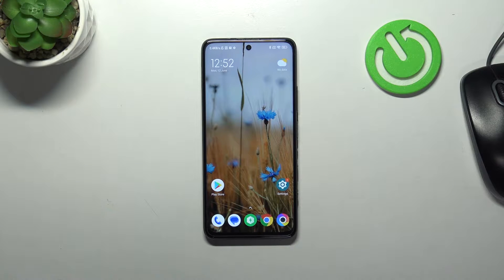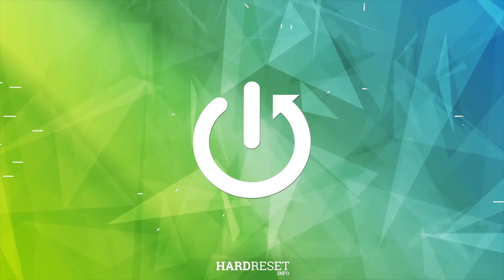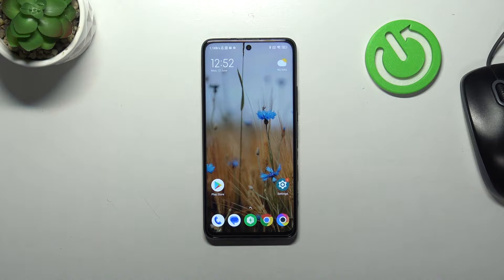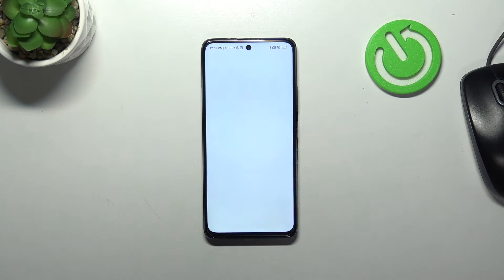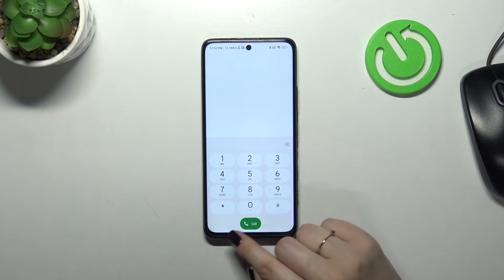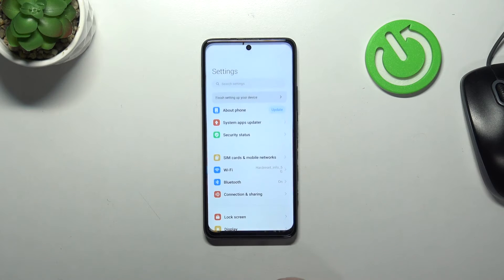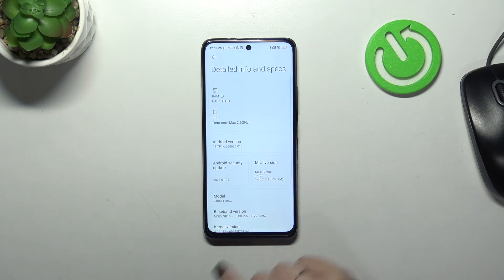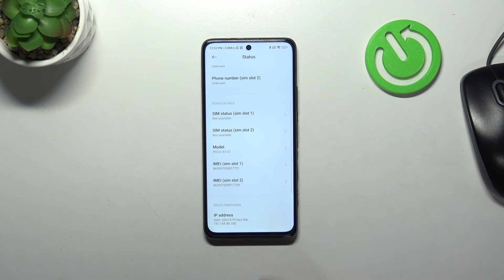How to Check IMEI Number on POCO X3 GT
Watch this video if you want to easily check the IMEI number on your POCO X3 GT. Use this information for registration purposes, device identification or if you want to check if you have originaly phone. The IMEI number will be displayed on the screen, after you enter a special code or when you enter the About Phone tab in your Settings. Follow our steps and check IMEI number on your POCO X3 GT.

How to check IMEI on POCO X3 GT? How to find IMEI number on POCO X3 GT? How to locate IMEI number on POCO X3 GT?